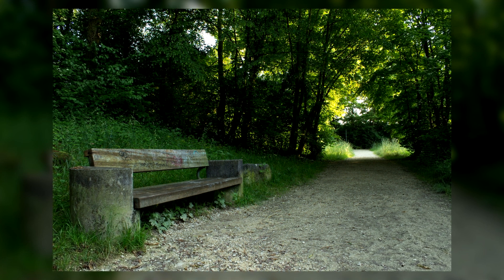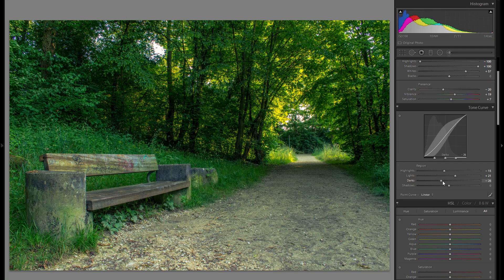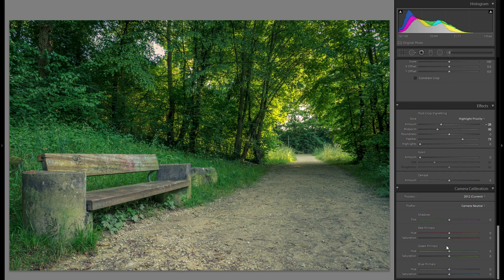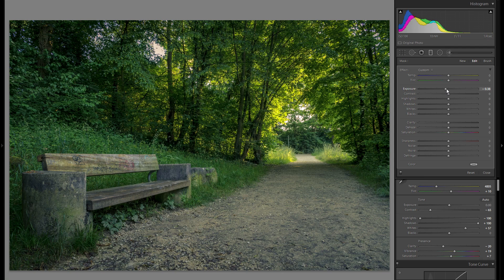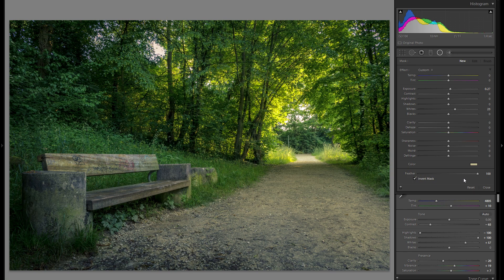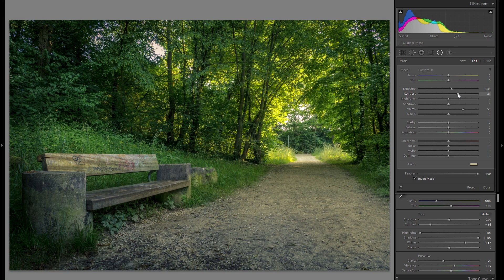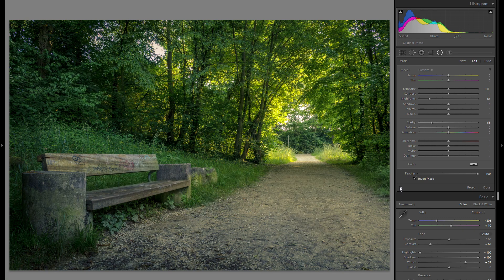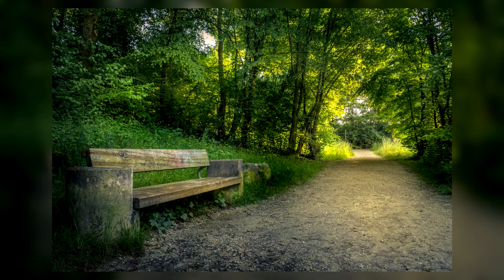Landscape Photography Editing From Start to Finish in Adobe Lightroom - Turning a Boring Photo Great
In this video I'm sharing my tricks with you on how you can take a pretty mondaine and boring RAW file, and how you can add dynamic, punch, interest in the whole lighting, to turn it into a great photo at the end using adobe lightroom 6 cc, while showing every slider, adjustment and filter; all the way from the start, with the basics adjustments, to the tonal curve, split toning and also the local adjustments such as the graduated & radial filter in under just over 15 minutes!